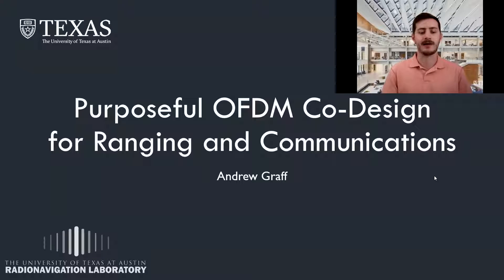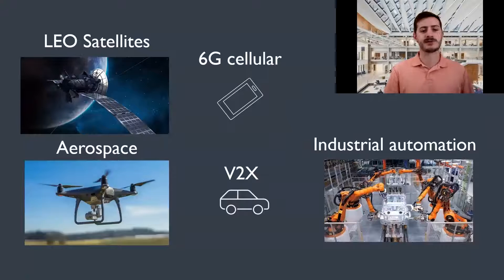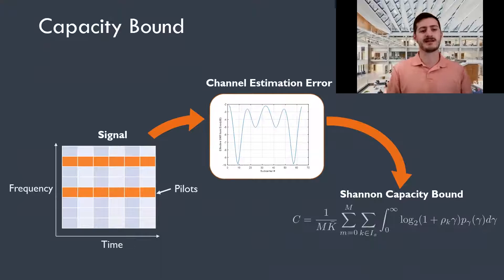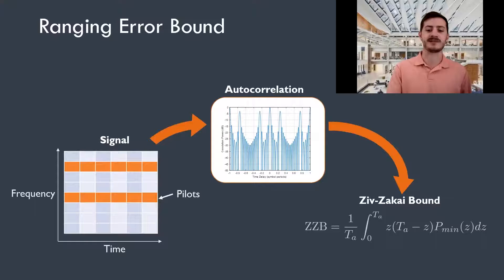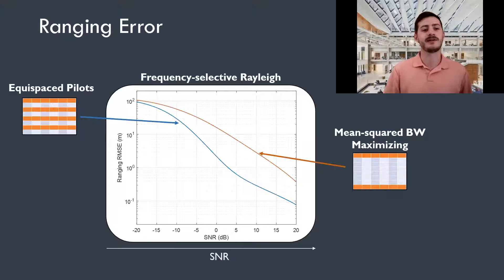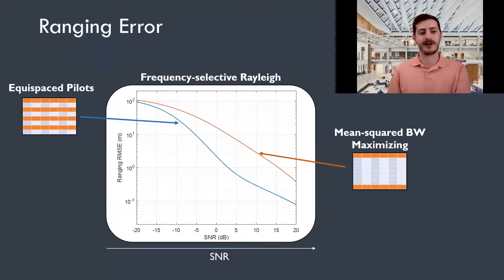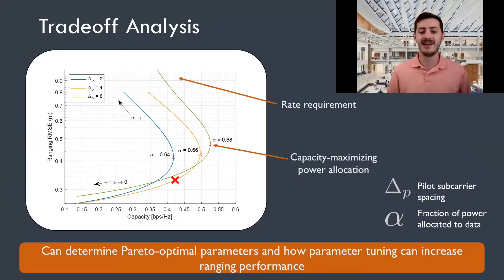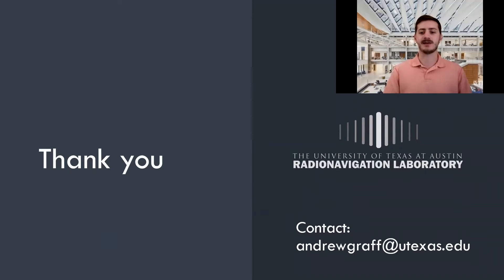Purposeful OFDM Co-Design for Ranging and Communications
Presented by: Andrew Graff
Advisor: Prof. Todd Humphreys

Next-generation wireless networks are seeing an increasing demand for precise-positioning services in addition to traditional communications. This research analyzes the theoretical bounds of both ranging precision and communications throughput , examines the tradeoffs and impact of OFDM parameters, and guides the purposeful co-design of new OFDM signals to meet ranging and communications requirements in different propagation environments.

Topics: Sensing (including Wearables), Wireless Systems Design, Positioning

The Wireless Networking and Communications Group (WNCG) is an interdisciplinary center for research and education at The University of Texas at Austin with an emphasis on industrial relevance.

Founded in 2002, the group includes 25 faculty from the Departments of Electrical and Computer Engineering, Aerospace Engineering, Mathematics, and Computer Sciences. WNCG currently has over 130 graduate and undergraduate students as well as an ever-changing number of research scientists, postdoctoral fellows and industry visitors.